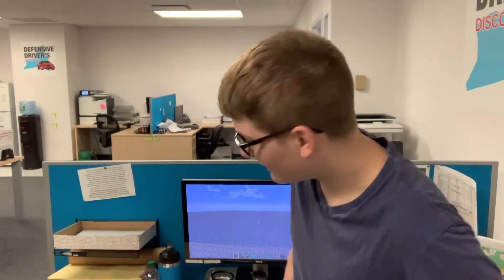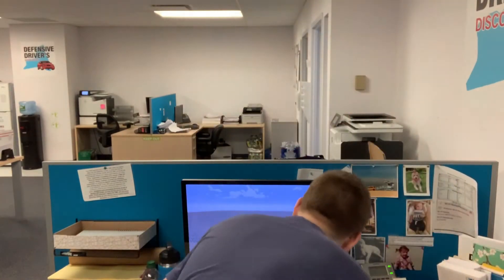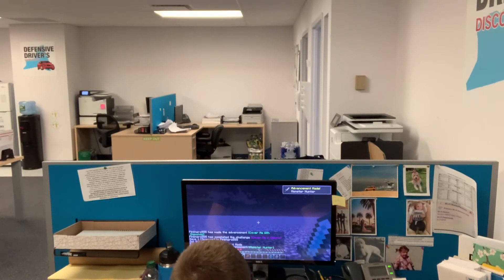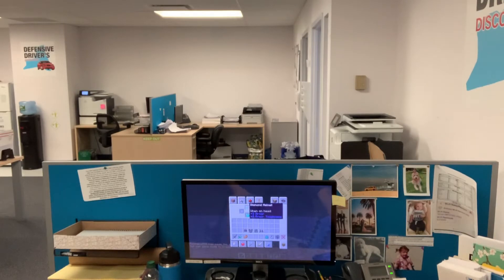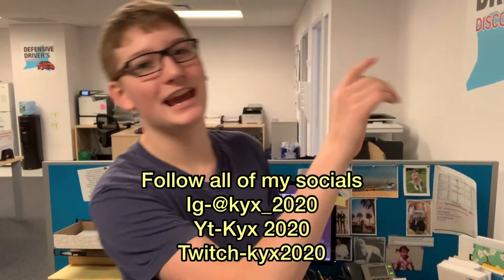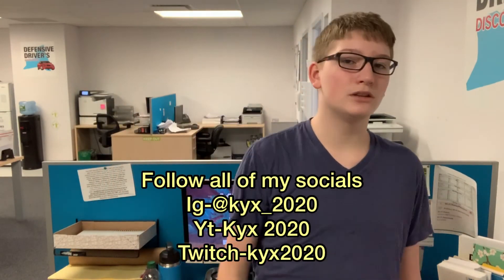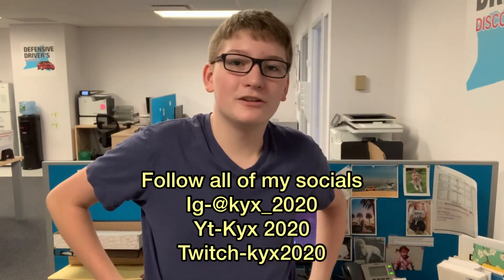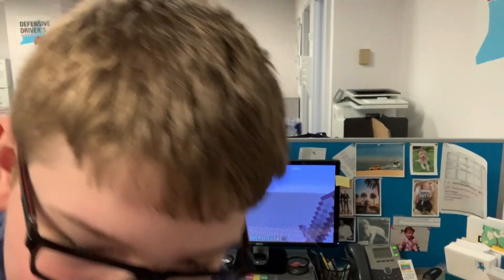This video is..... good